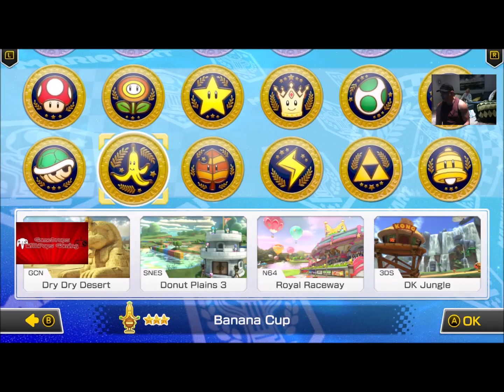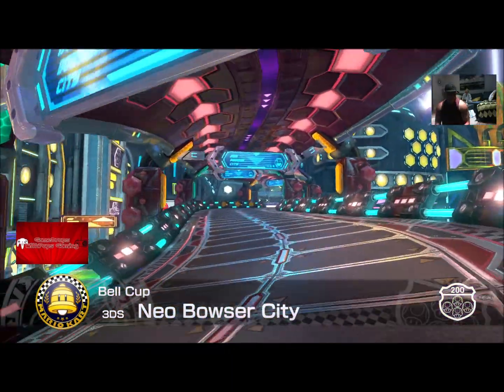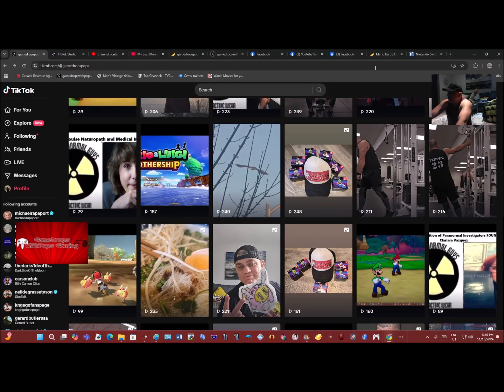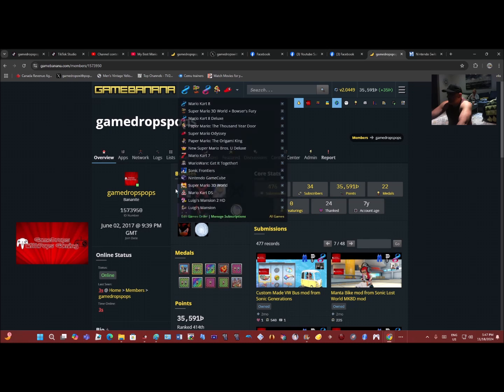Custom Luigi Coin over Banana & Orange Cat Cruiser mods Nintendo Switch Bell Cup 200cc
What's up y'all made a Custom Luigi Arcade Coin over Banana MK8D mod
and a retextured Metalic Orange Cat Cruiser , Let's rock

I then raced the Bell  Cup 200cc Cretextured Metalic Orange Cat Cruiser and Luigi Colin mod combined that with the  sponge tire and Splatoon Girl gamedropspops T shirt wearing Air Jordans mods

Grab the Neo Bowser City Rainbow Road MK8D Retextured mod

Grab the WWE New Smackdown Logo Glider mod MK8D mod

Grab the Splatoon 3 Squid Cushion over Mushroom mod MK8D

Grab The Splatoon Girl with a gamedropspops T Shirt DriverTex mod